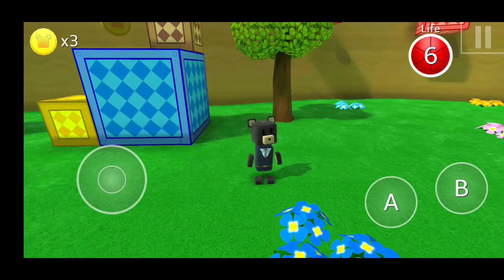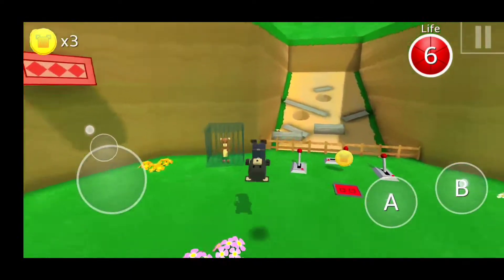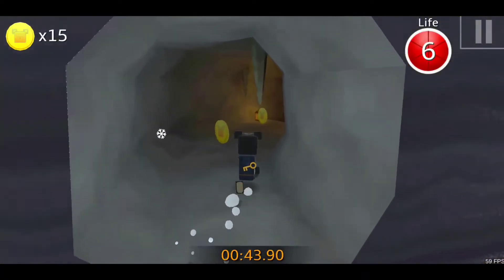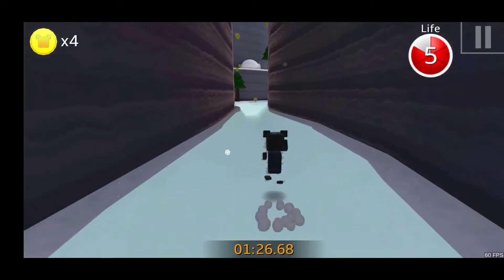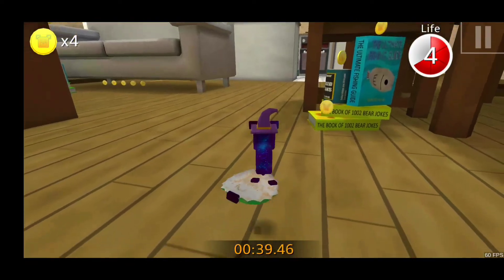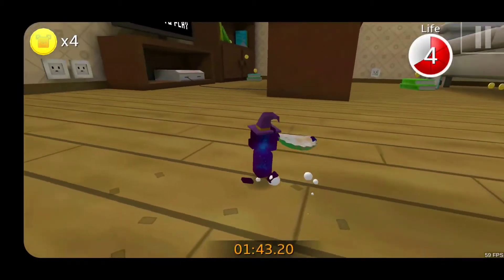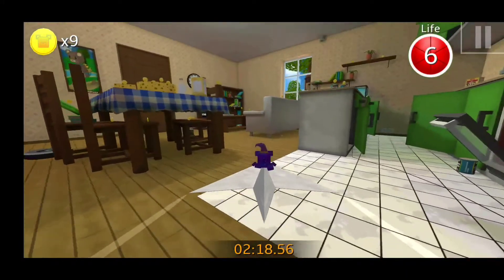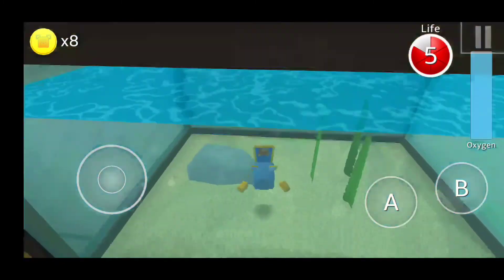Movement - Super Bear Adventure Explained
Hello guys! in this video i go over all types movement, make sure to like a subscribe and shout out to PolariTOON for making the list for all these different movement options. The timestamps are right below this and the script is going to be under that, thank you for reading and goodbye

Timescodes
0:00 - Intro
0:18 - SBA Beginners
0:25 - Walking
0:33 - Jumping
0:37 - Long Jump
0:45 - Diving
0:53 - Belly Stomp
1:03 - Double Dive
1:17 - SBA Learners
1:22 - Aborting A Dive
2:25 - Aborting A Double Dive
3:00 - Belly Stomp Cancel
3:19 - Diving On A Wall
3:40 - Opening A Cage
4:05 - Purple Honey Physics
4:30 - Ice Physics
4:59 - Sliding
5:18 - SBA Pros
5:23 - Big/Small Belly Stomp
5:46 - Using A Cube/Bottle Cap
6:50 - Using A Quad
7:37 - Using A Airplane
8:07 - Jumping From A Quad/Airplane
8:26 - Swimming
8:37 - Swimming Up And Down
8:46 - Jumping In Water
8:58 - Belly Stomps In Water
9:15 - Outro

Script

Intro - Before this video starts i have to tell you a few things, This video goes over all types of movement so please look at the time stamps if your looking for something specifc. Shoutout to PolariTOON for giving me a list for all of

SBA Learners - There are two ways of doing this, the first one is simple you just jump dive and jump again. The second way to abort a dive is a little harder but still pretty easy to do. In this way you are supposed to dive and then move
the joystick backwards, there are to doing this way however. When doing this you cannot dive or belly stomp again until youve hit the ground. BUT it does stop all of your movement which the other does not. This one is basically the same
as aborting a dive. just do a double dive and add an extra A or move the joystick backwards your pick because this time no matter what way you do it you cant dive or belly stomp again. This one is pretty simple, all you have to do is
stop holding B while doing a belly stomp. Keep in mind that if you are falling you can only do one jump instead of two. Diving on is pretty weird, just remember that if your facing the wall too much then the game will not let you dive.
This is another weird one, you can open a cage by punching it or diving into it. The weird part is that sometimes you can bonk into the cage instead of getting the bear, I dont really know why this happens but it seems to happen way
less when going lower. When walking or trying to jump in purple honey you will be slowed down alot, but you can simply double jump, dive or long to stop being slowed down. When walking on ice it makes you very slippery and long jumps are
basically useless. now this might make ice seem like something to stay away from always, but if you do multiple jumps in a row, not double jumps mind you only single jumps, you will gain momentum that makes travel on ice way better. You
can slide by just diving and not jumping up, this doesent have alot of uses but if your going downhill it makes you way faster.

SBA Pros - When preforming a belly stomp you can either do one with alot of height, or a little bit of height. To get a big belly stomp you have to release the button 150ms after you hit the ground and there is a bit of tolerance if you
release it before. You can pick up a cube, ice cube, or bottle cap by pressing B or diving into it. for this example lets use the bottle cap. If you wanna make the bottle cap go up you jump but it wont get that much height, but while
falling is a whole other story. If your falling there are two ways to make your bottle cap go up, the first is to wait till it is all the way at the bottem and then jump, but this is a little difficult and it easiely can go to low and
unattach from your hands, the second way is to jump about halfway when the bottle cap is decending, about here. sides and down are pretty self explanatory, just go left or right to go left or right and dont jump to keep the cap down.
Using a quad isnt that difficult, you get in it by pressing B or diving. Now there isnt joy stick on this one so you use these buttons in the corner or if your on controller you can use the right and left triggers buttons. It just so
happens that the level the quad is in is a pretty bad level for it because if you go to fast you can easiely flip over a get pushed out the car. Press the back buttons in mid air to stop your speed but dont hold the button because then
you will flip backwards, i reccomend testing this out for yourself to get a feel of it. Alright on to the airplane, if youve ever used the wing cap from mario 64 this is very similaur, to go up build up speed by going down and then
swoop up and repeat simple as that. jumping out of a quad really only has one factor. Speed, depending on your speed you will either go flying or just get out right next to the quad again pretty simple compared to the other ones. however
the airplane gives no speed at all no matter how fast you are going.